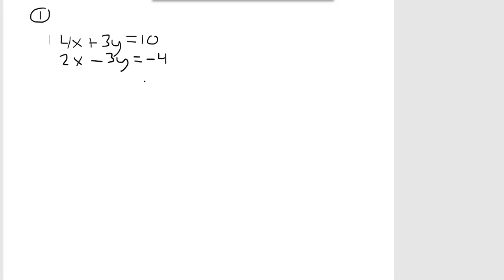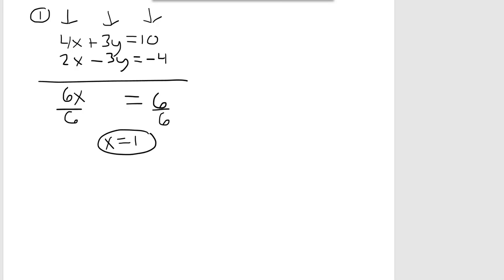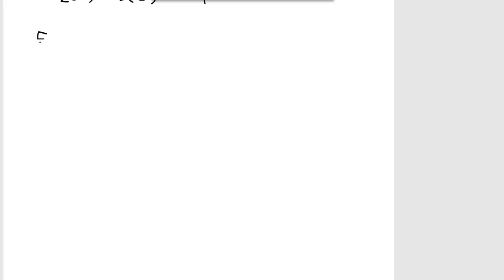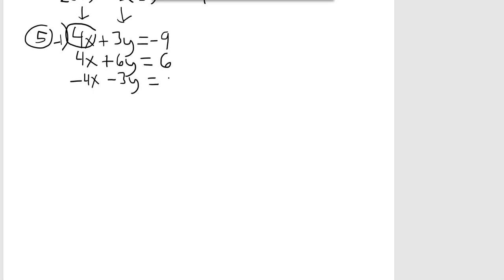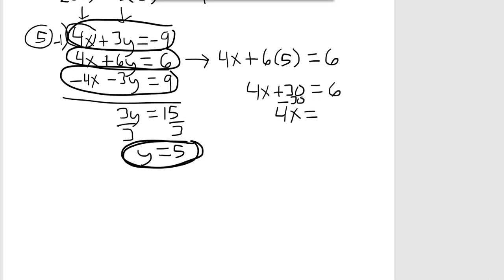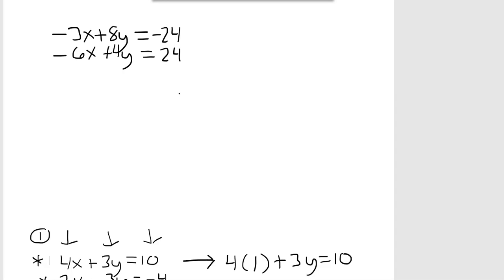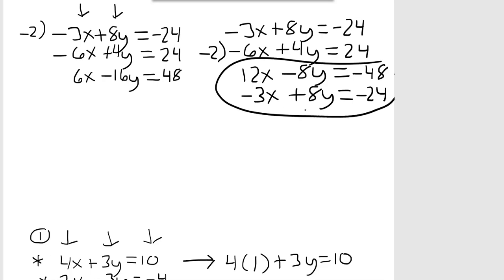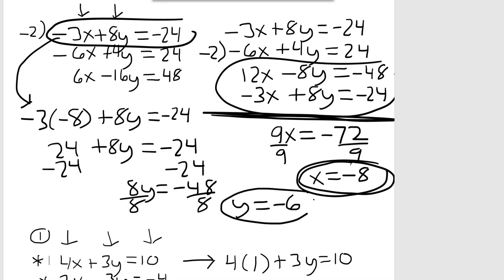3/19/2019 12:45:22 PM